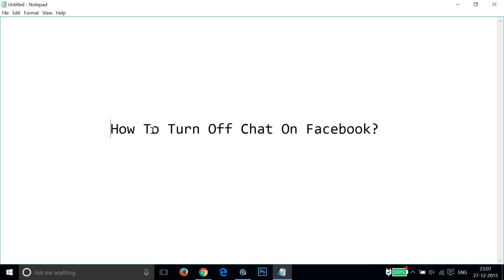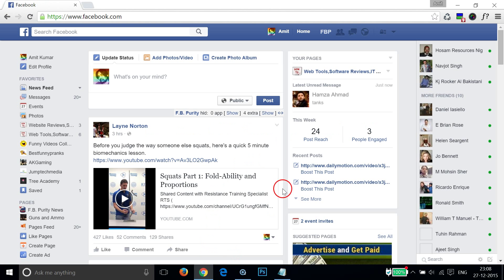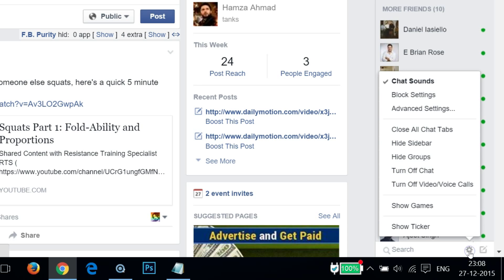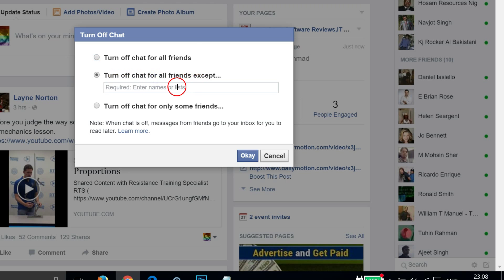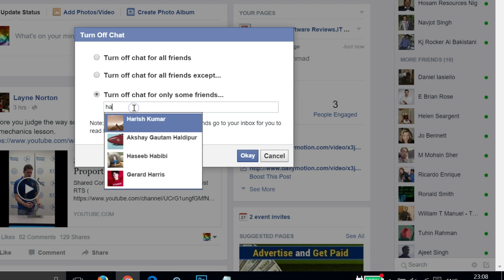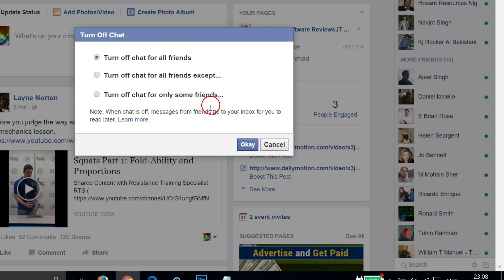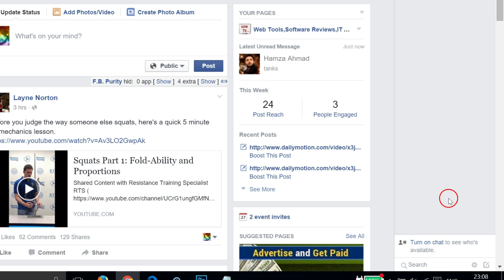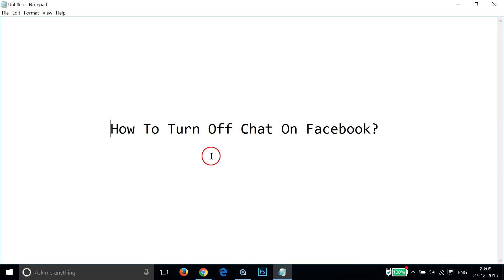How To Turn Off Chat On Facebook ?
Step 1: Login to your Facebook Account .

Step 2:  At the Bottom right ,Click on Gear Icon and Click on Turn Off Chat.

Step 3: Select the option that you like and click on  Ok button .

Step 4: if you want to Turn On the Chat again then you can simply click on the link Turn On chat.

That's all .